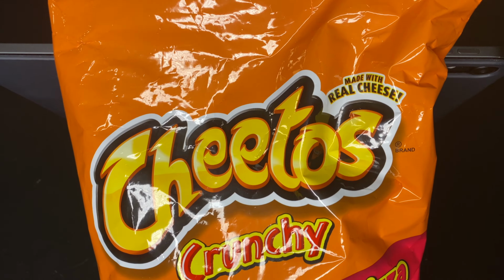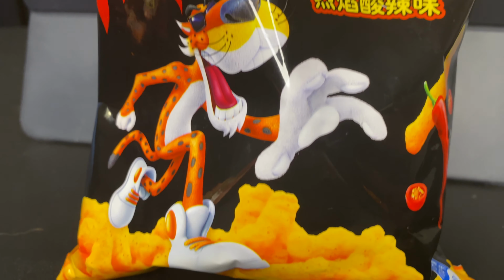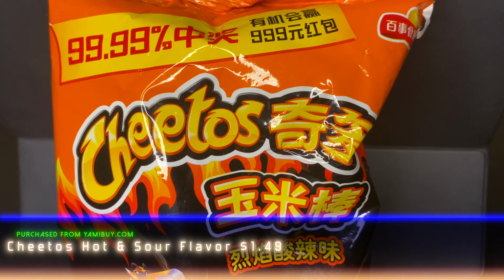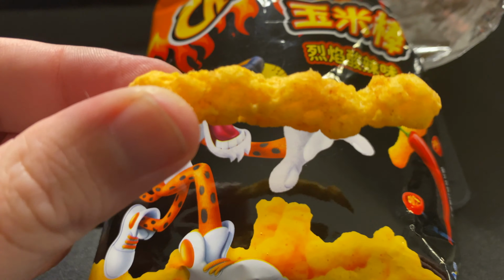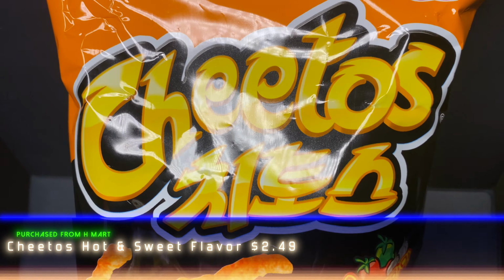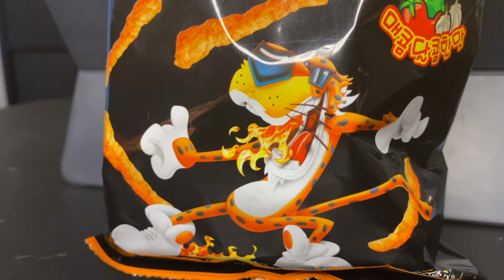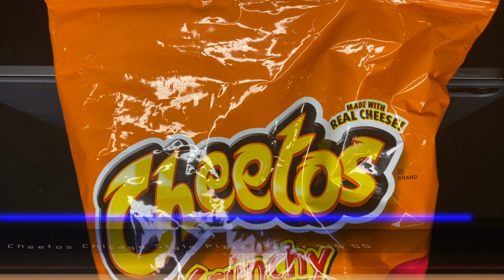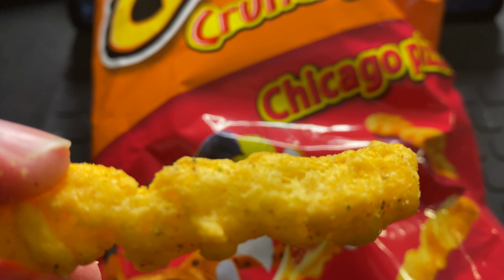American Tries Chinese Cheetos! Review of unique Cheetos from Japan, Korea and China!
Imagine my surprise when I saw Japan had Chicago Style Pizza flavor Cheetos! I had to order them! Chicago style pizza is one of my favorite foods and the thought of having that in Cheetos form was too intriguing to pass up! I figured I'd pick up a few other flavors as well (one from China and one from South Korea) to add to the mix!

Are any of these wild flavors of Cheetos worth your time and money? Tune in and find out!

Time Stamps:
00:00 - Intro
00:53 - Cheetos Hot & Sour Flavor (China) Review
02:00 - Cheetos Hot & Sweet Flavor (S. Korea) Review
02:50 - Cheetos Chicago Style Pizza Flavor (Japan) Review
05:15 - Outro